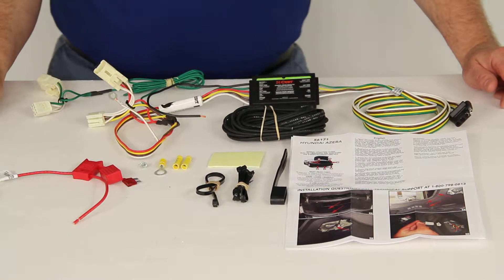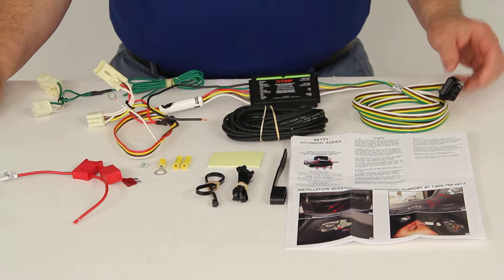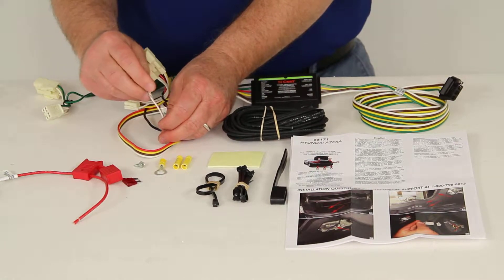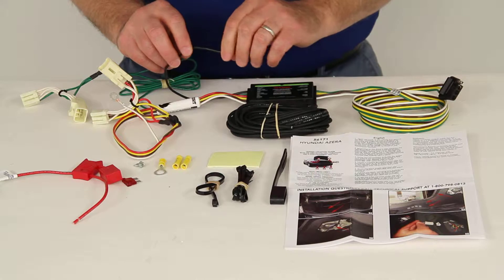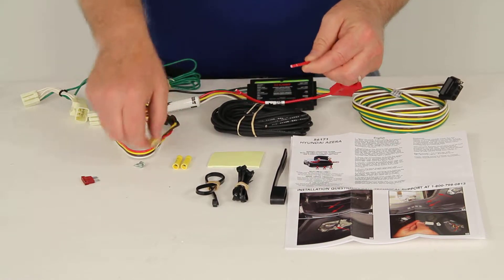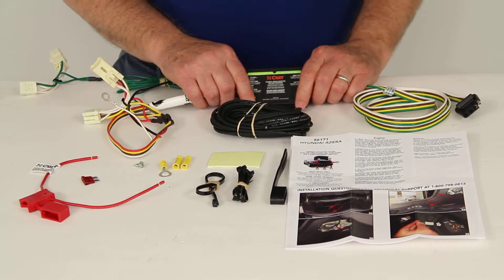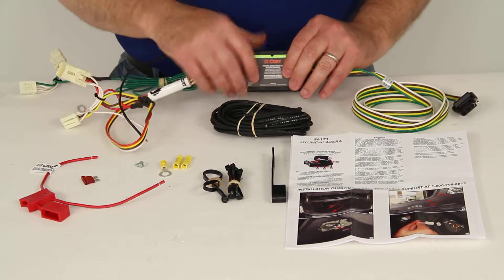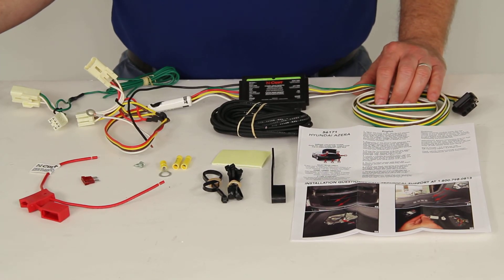etrailer | Curt Custom Fit Vehicle Wiring - Trailer Hitch Wiring - C56171 Review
Today were going to review part #: C56171. This is the Curt T-connector vehicle wiring harness with the four pole flat trailer connector. This wiring harness is designed for the 2012 to 2013 Hyundai Azera vehicle. Also, the 2011 to 2013 Ford Explorer without the factory seven-way connector. This kit will provide a four-way trailer connector at the back of your vehicle to power your trailer signal lights. It connects quickly and easily.

What you would do is locate your connection points in the rear cargo area. Usually those connection points are at the back of the tail lights. Youll plug in the T-connector, one on each side. The side that has the yellow wire would go on the driver side. What you would do is unplug the taillight, plug this in, plug the wiring harness back in and then on the driver side you would have one extra wire.

Its a white wire. Use the included self-tapping screw to ground this to a nice clean metal surface. The other T-connector would be the one with the green wire. This would go to the passenger side. The same way you would unplug the taillight plug this in the wiring harness.

Youd be ready to go. Theres also a hot lead that would have to be run to power this converter. This hot lead has the excess wire that you would run up to the front of your car to the car battery because you want a direct power connection. That will avoid overloading your vehicles electrical system. You would also use this included in-line fuse connector.

It comes with a 10 amp fuse. That would be connected to your power wire before you connect it to the battery. You connect one end with the butt connectors to the power wire. Connect the other end with the eyelet to go to your positive post to your battery. This converter, on the other end, you could see, is your four-way connector. This converter is a powered converter and it is constructed using the SMT or Surface Mount Technology. What this means is that the electrical components in this converter are directly mounted to the surface of the printed circuit board and that eliminates the need for the leads which are used in your older through-hole technology. Thisll maximize trailer light and intensity while producing minimal heat and then Im sure superior operation in any rough road conditions. It does also come with a dust cap that should be used on the four-way trailer connector. It comes with some zip ties to zip tie your wiring down to your vehicle. Also has a double sided sticky pad that youd peel off and stick it to your converter. Peel off the other one and this would allow you to stick this converter up back by your taillights. It does also come with some nice very legible instructions, with some nice colored pictures of where your connection points are located. This part is made in the USA. Does come with a limited one-year warranty. That should do it for the review on part #: C56171, the Curt T-connector vehicle wiring harness with the four pole flat trailer connector.